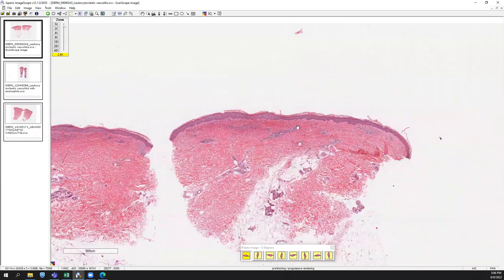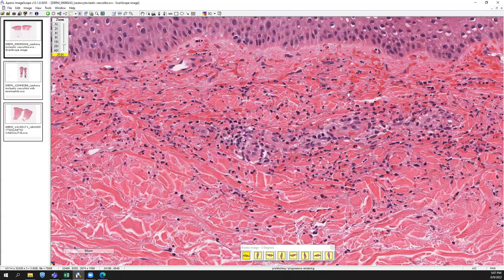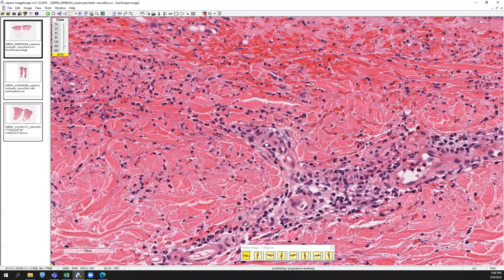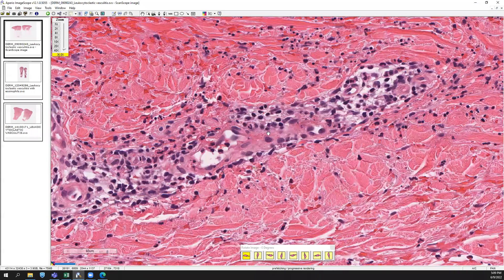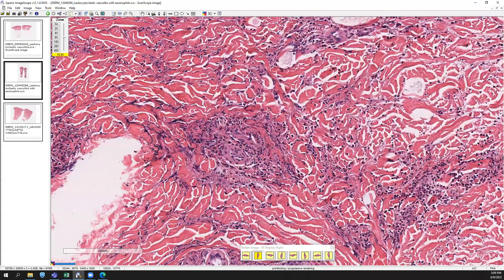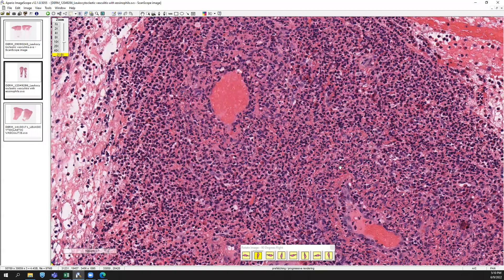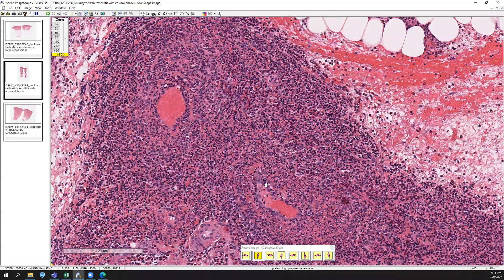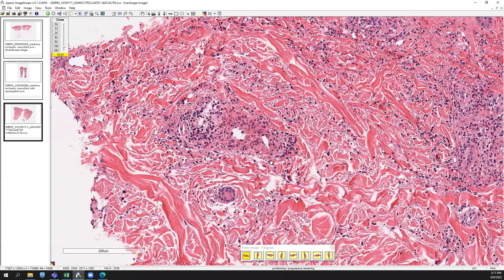Leukocytoclastic vasculitis.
Recognize the key features of leukocytoclastic vasculitis.